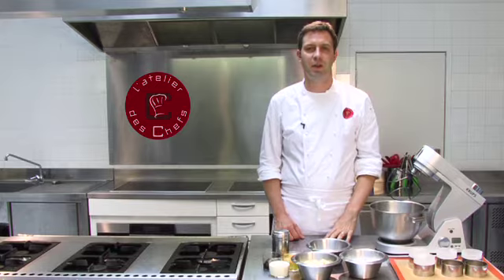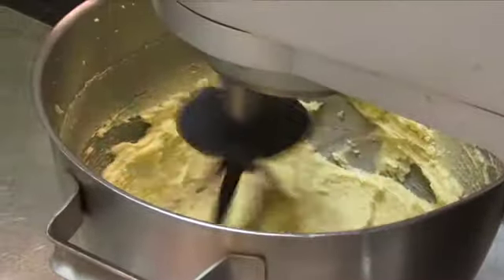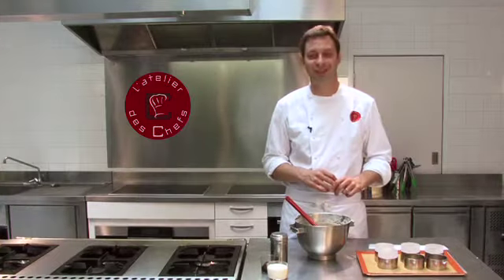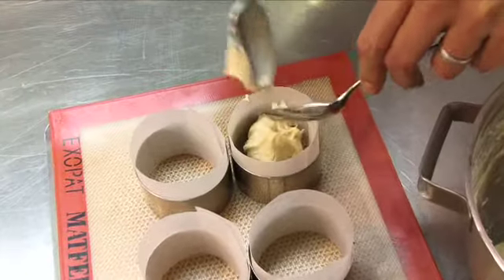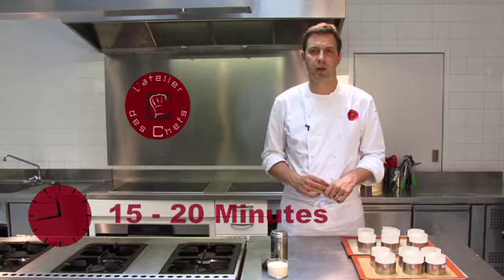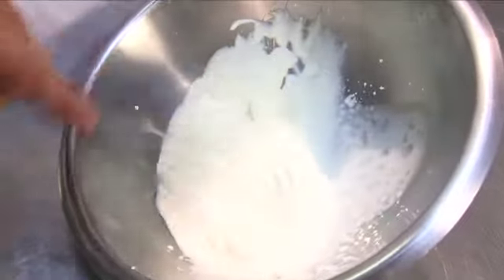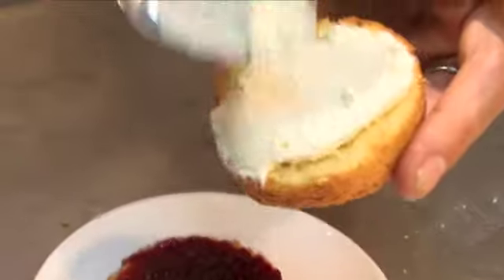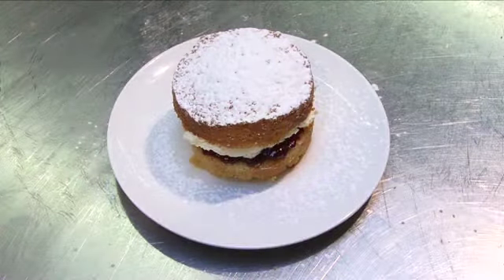Mini victoria sponge cakes Recipe